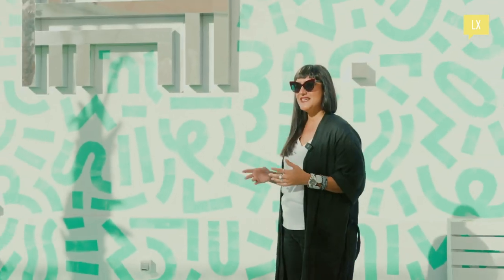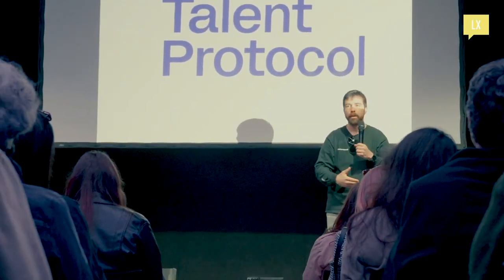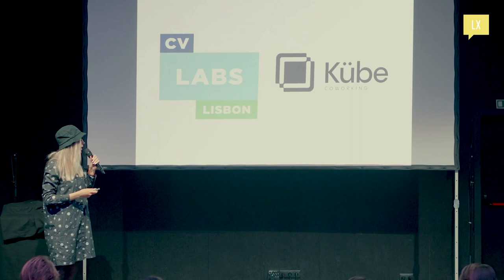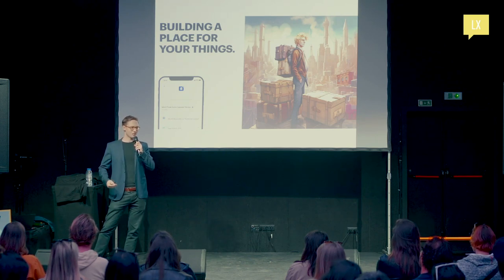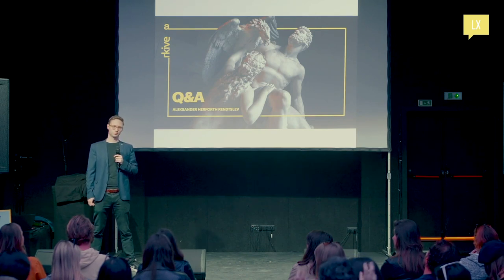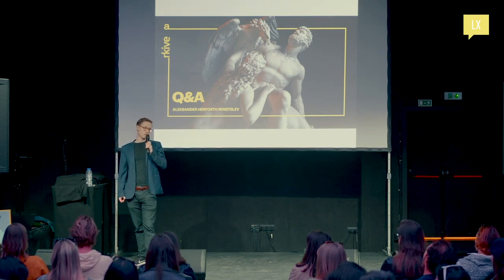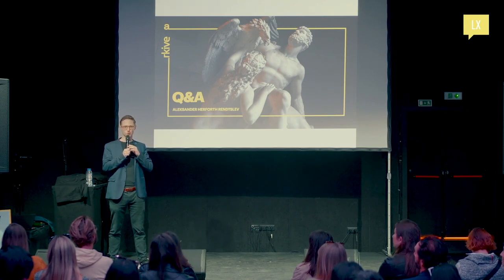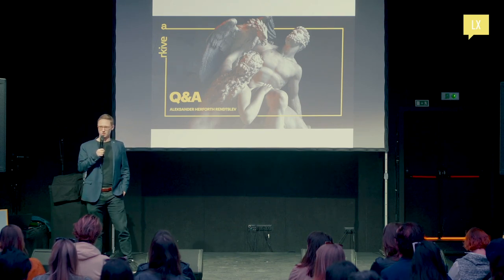Aleksander Herforth Rendtslev: Building a Museum Curated by the People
Aleksander Herforth Rendtslev at CreativeMornings Lisbon, Apr 14, 2023. Free events like this one are hosted every month in dozens of cities. Discover hundreds of talks from the world's creative community